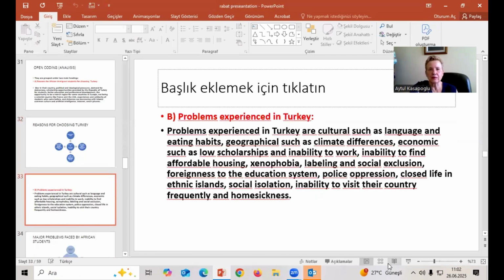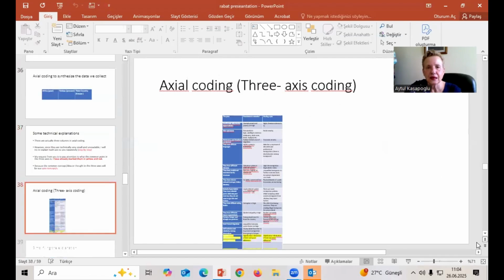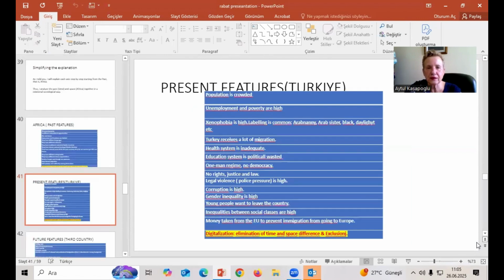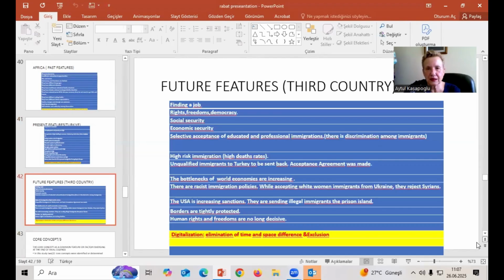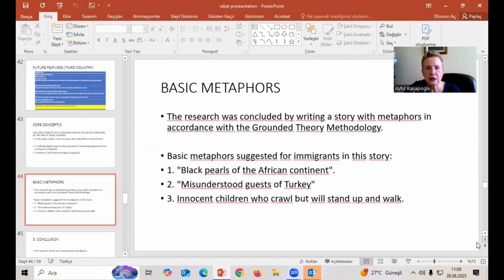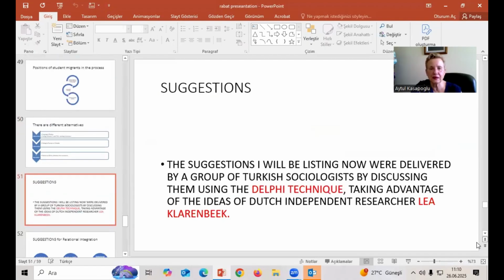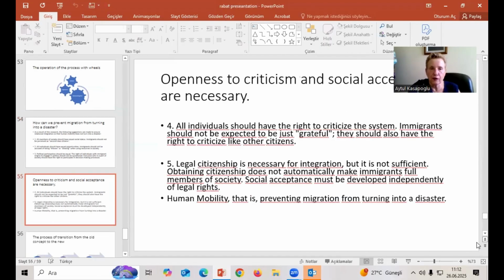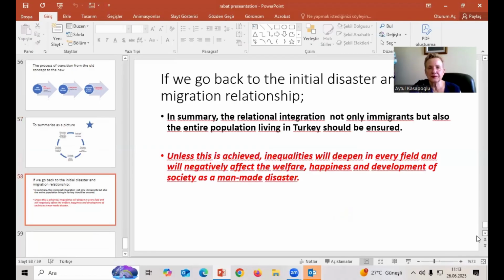Africans in the Relationship between Human Mobility and Disaster: The Case of Ankara-Turkey (Part 2)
5th ISA Forum of Sociology in Rabat, Morocco (July 6 - 11, 2025)
Presented by
DR. Aytül Kasapoglu, Başkent University, Turkey
Dr. Simay Ozlu